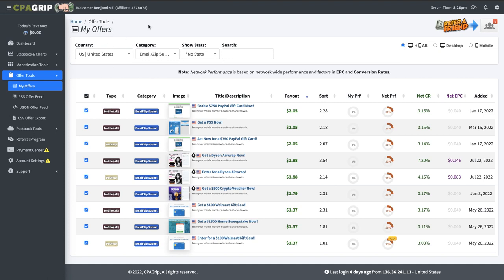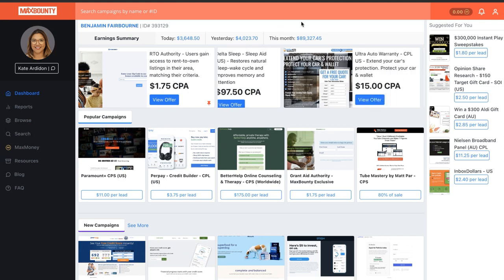CPA Marketing Free Traffic Method CPAGrip Clickfunnels YouTube For Beginners 2022